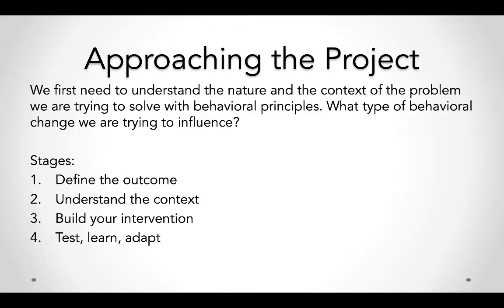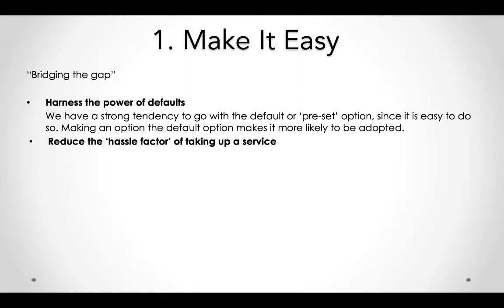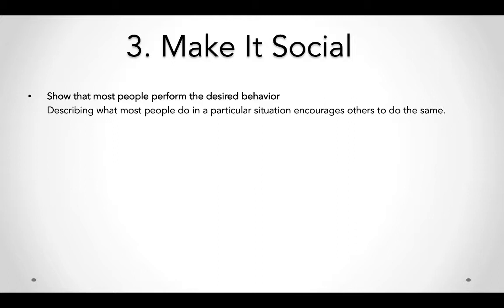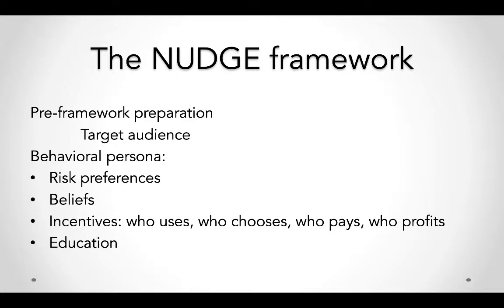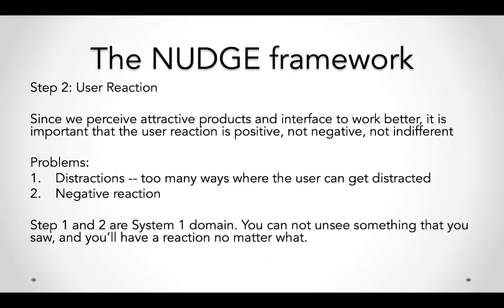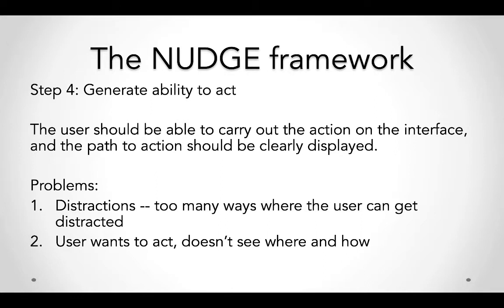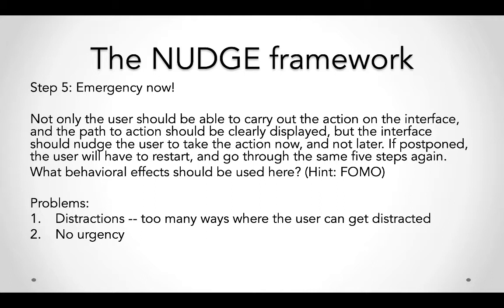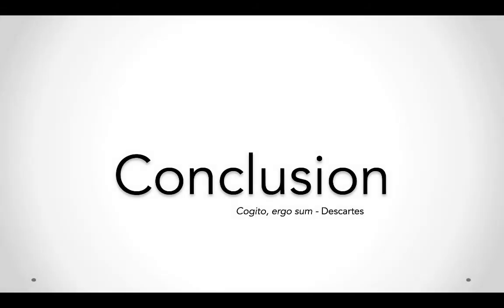BE L7 Recording